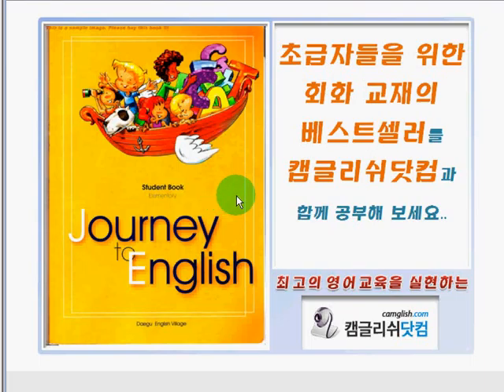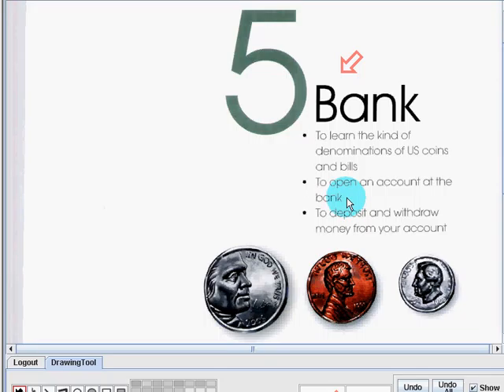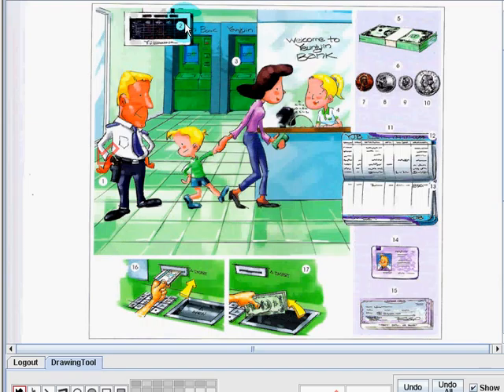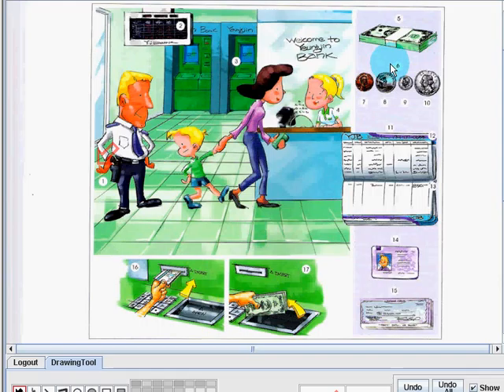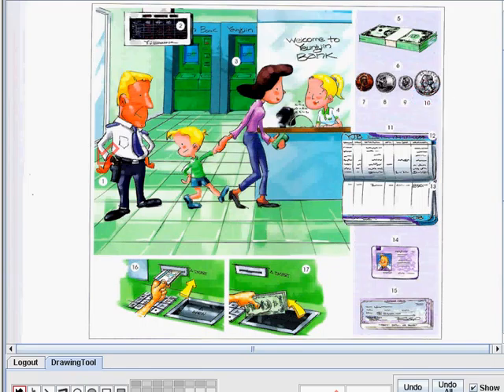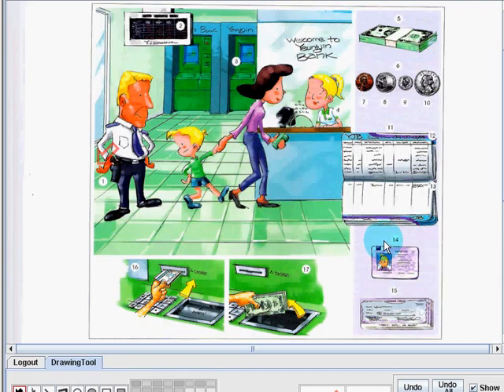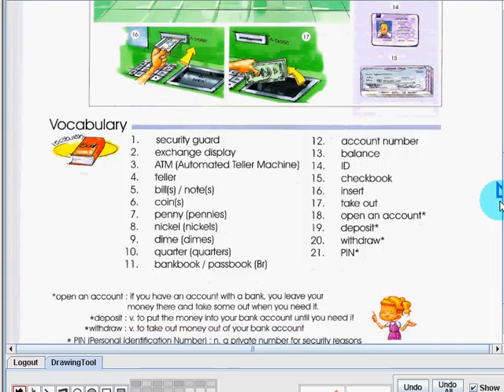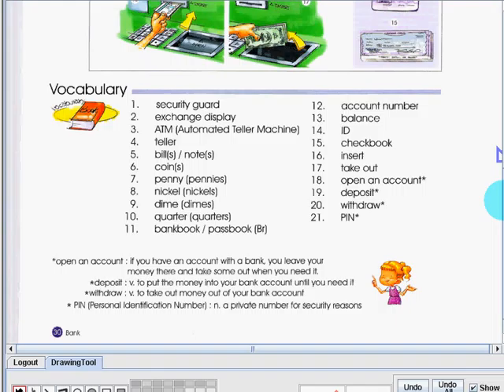EnglishVillage 005 017 029to030